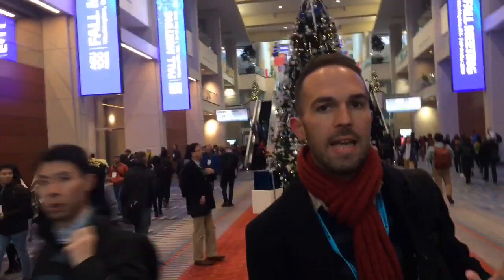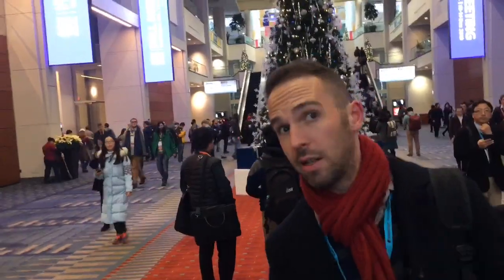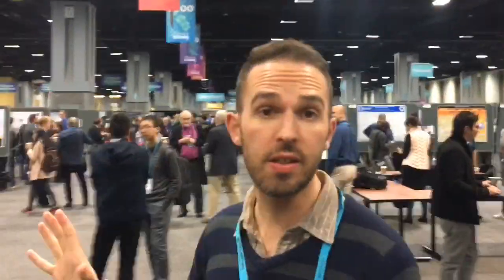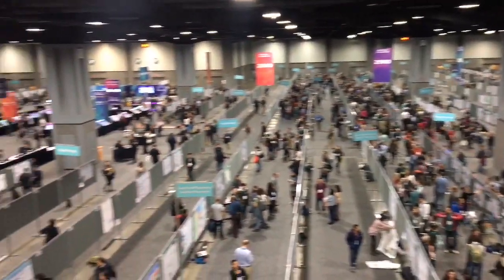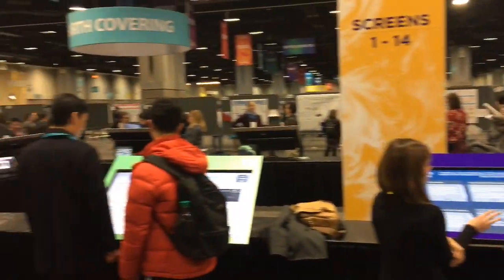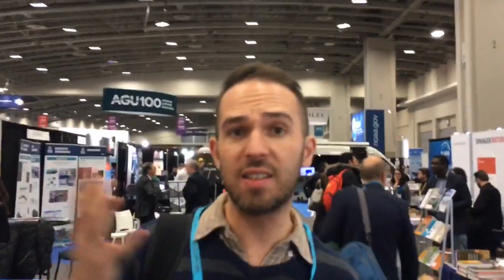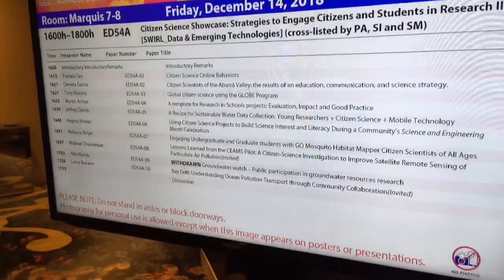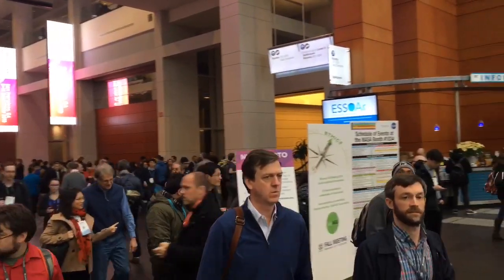The Largest Space & Geophysics Conference in the World - AGU 2018 in Washington DC | Science Vlogs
I visited Washington DC to attend the largest space and geophysics conference in the world, the American Geophysical Union's Fall Meeting 2018. Here's what went on.